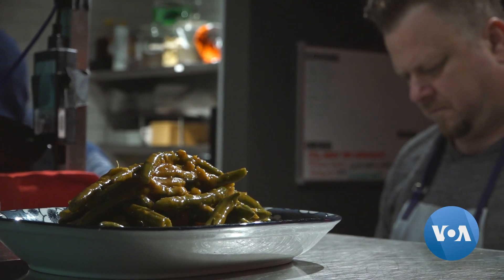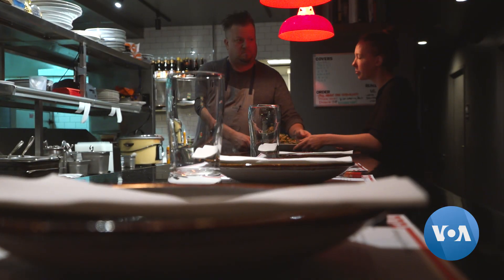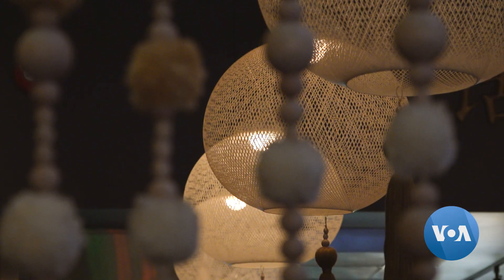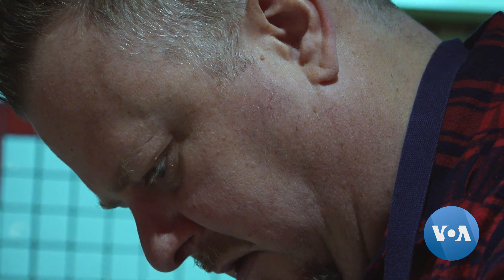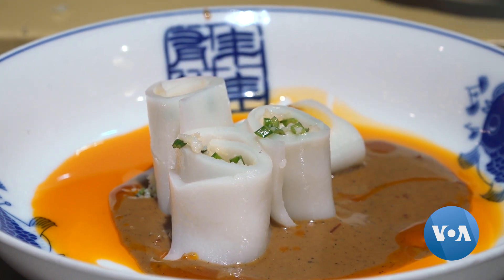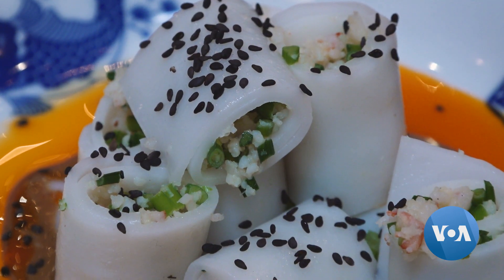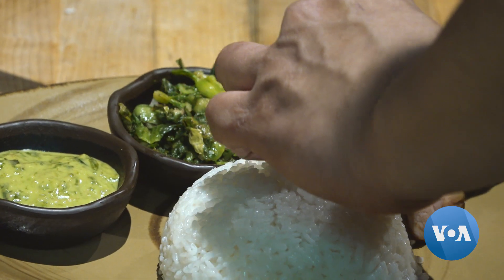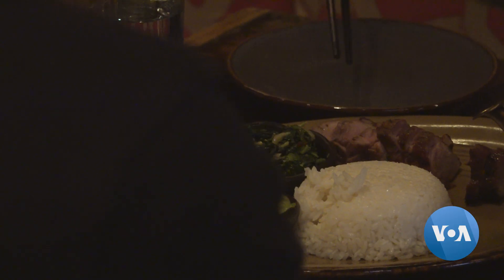Tiger Fork: Hong Kong food obsession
Nate Beauchamp’s obsession with Hong Kong food started at a young age. As the executive chef and co-owner of Tiger Fork in Washington DC, Beauchamp brings his love for Chinese cuisine to everyone visiting his restaurant no matter if it’s at the start or end of the day.

Filmed and edited by VOA's Keith Lane.

Voice of America is the largest U.S. international broadcaster, providing news and information in more than 40 languages to an estimated weekly audience of 236.8 million people. VOA produces content for digital, television, and radio platforms. It is easily accessed via your mobile phone and on social media.

VOA Asia - Jul 7, 2019